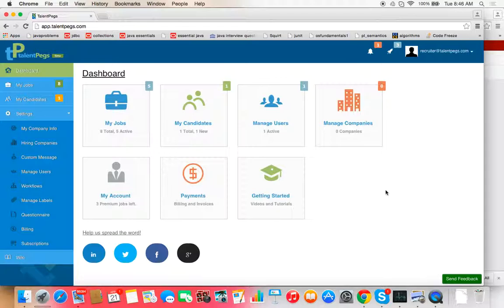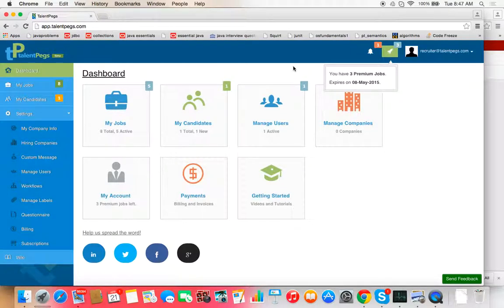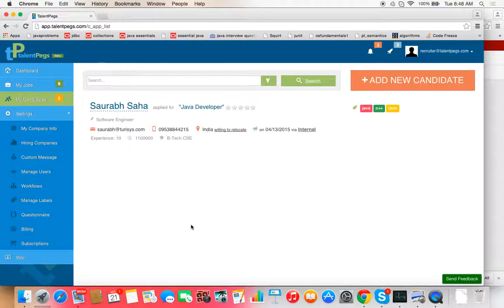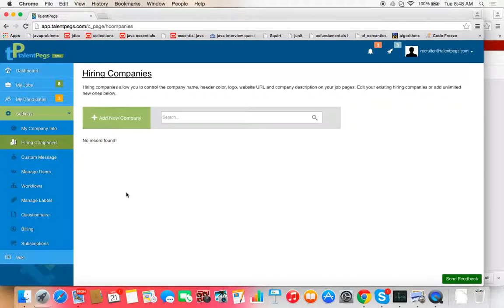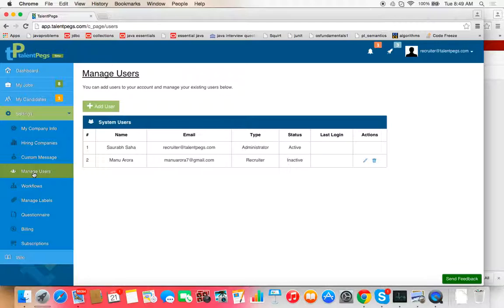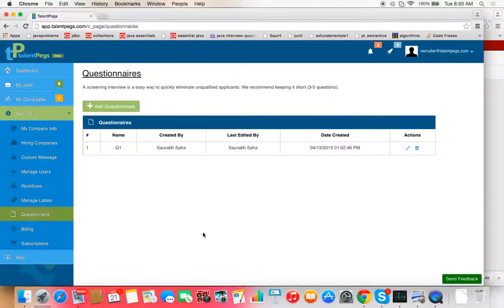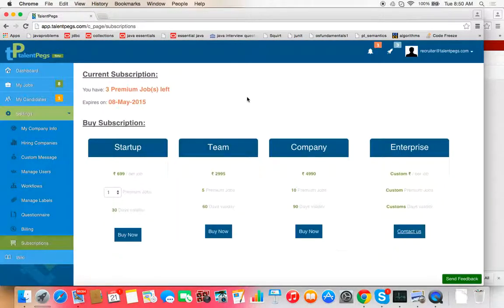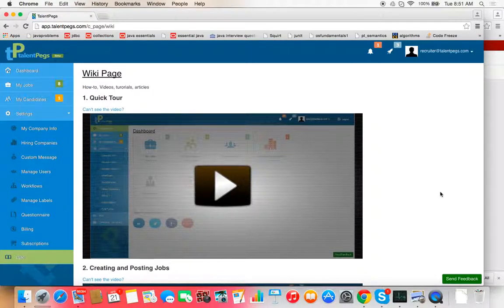TalentPegs Application Introduction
Introductory video on talentpegs navigation and screens